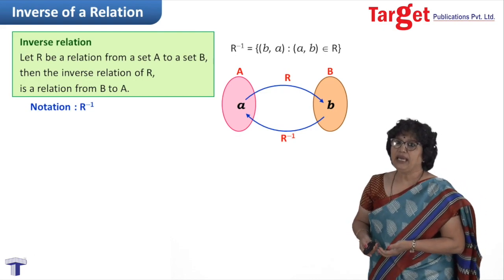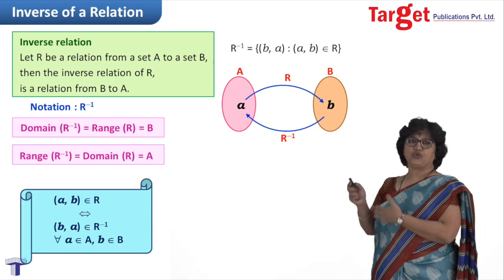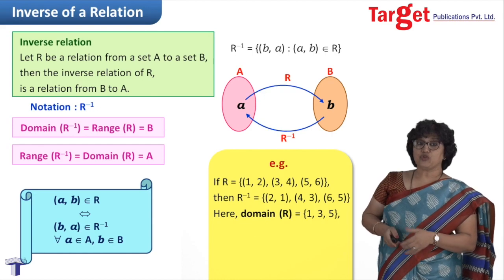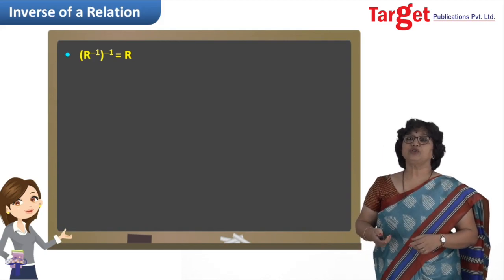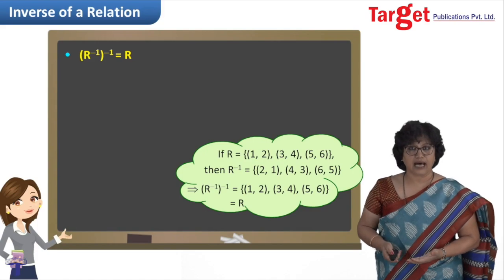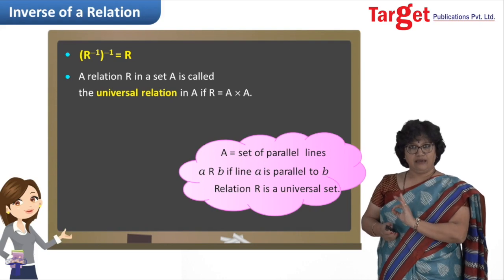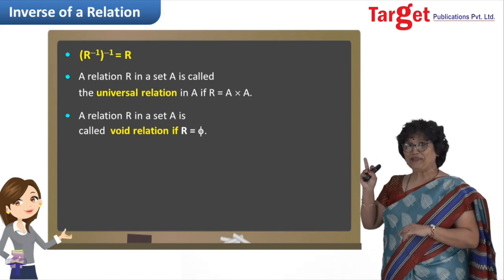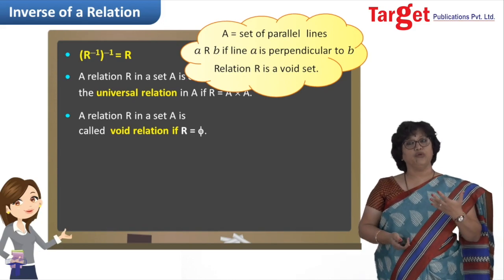JEE - Mathematics - Relations - Inverse and Types of Relations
This video deals with inverse and types of relations. In this video, the students are introduced to inverse of a relation and domain and range of inverse relations along with illustrations. Universal relation, void relation and identity relation are also introduced in the video.
This video will familiarize the students with the concepts of inverse and types of relations which will be helpful in solving various problems.